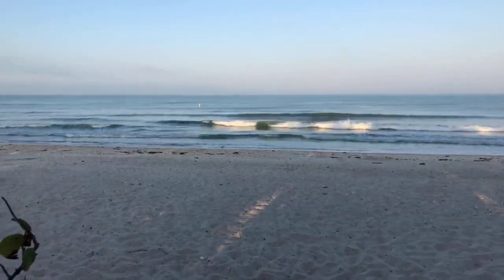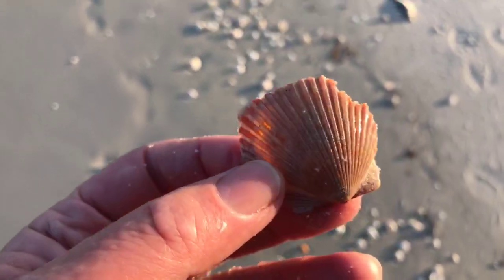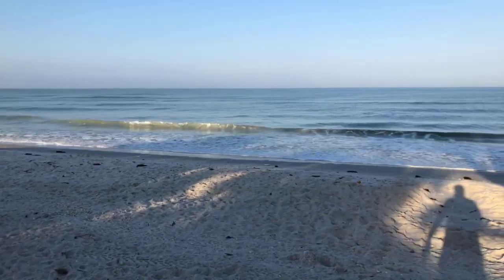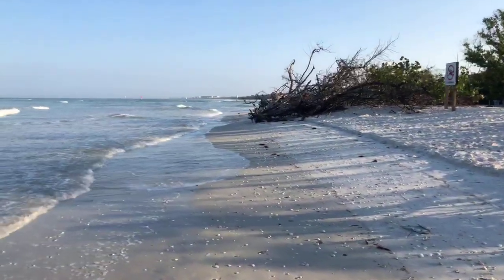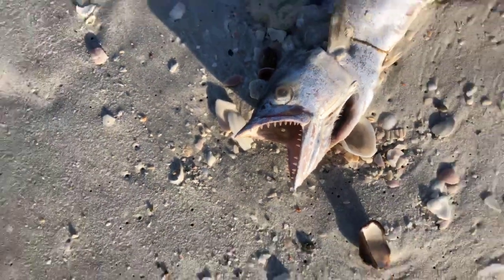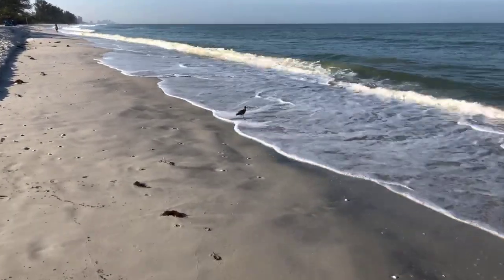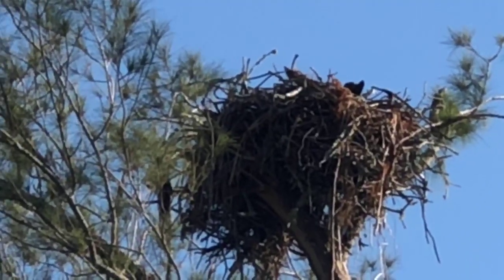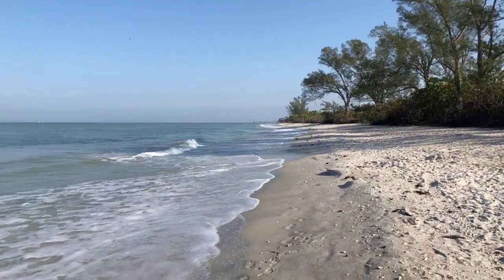Robb's Tuesday Morning Beach Walk in North Naples, FL 04/10/18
Feeling and seeing the effects of red tide again today. Join Robb Stan for his Tuesday morning beach walk and chat with Roy Haase, at Delnor-Wiggins Pass State Park in North Naples, FL. Roy is a 93 year old Navy veteran, who served in World War 2 and the Korean War. Recorded LIVE, April 10, 2018.